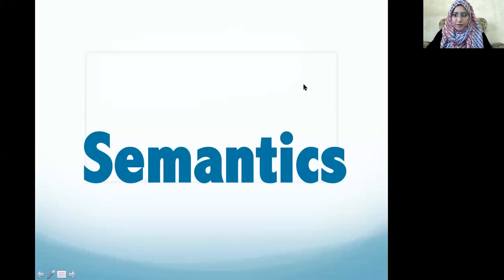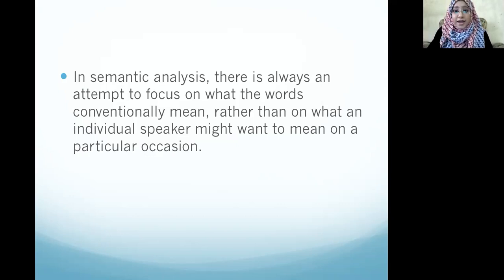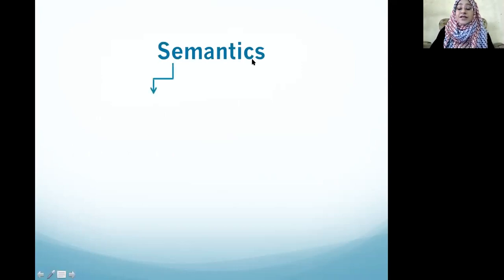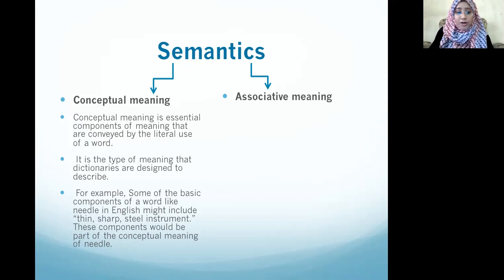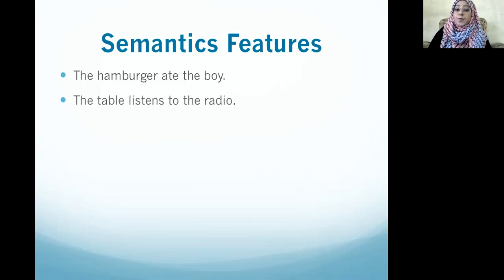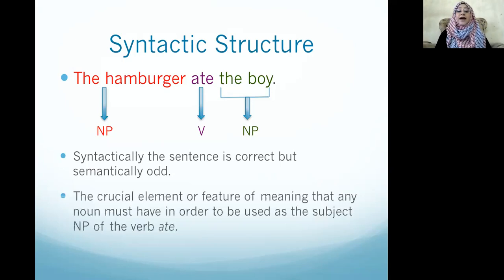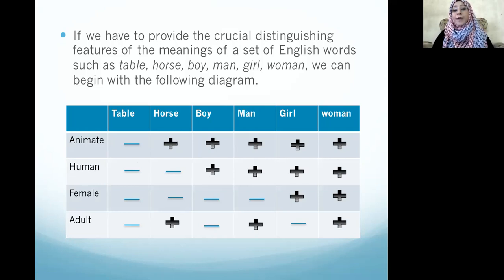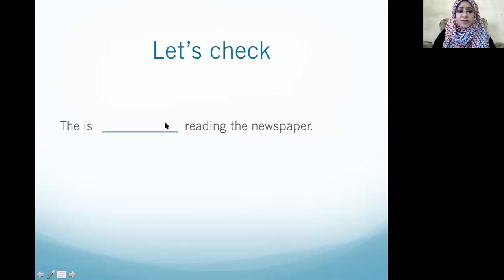Semantic Features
This video explains one of the branches of English Linguistics: Semantic Features.